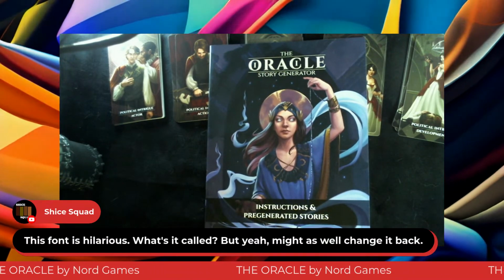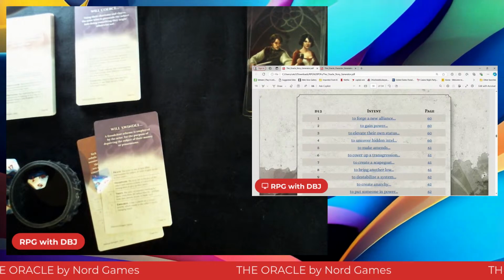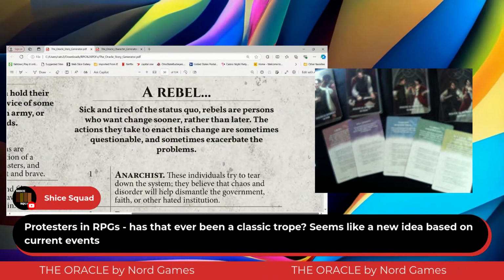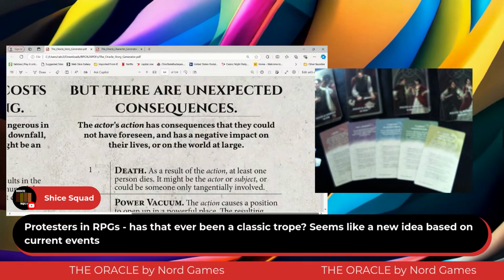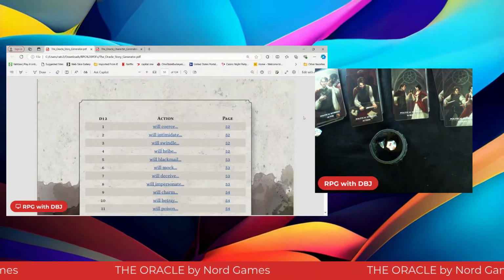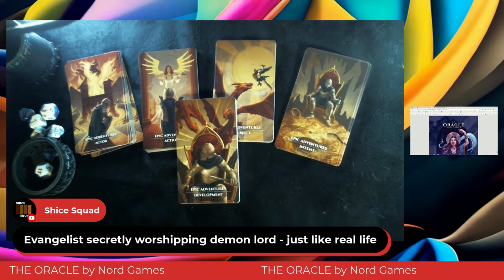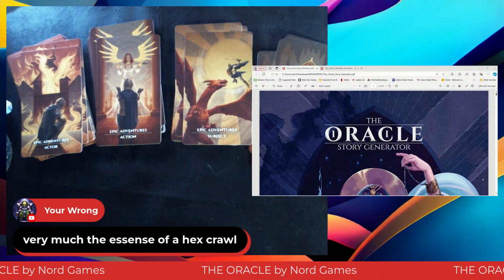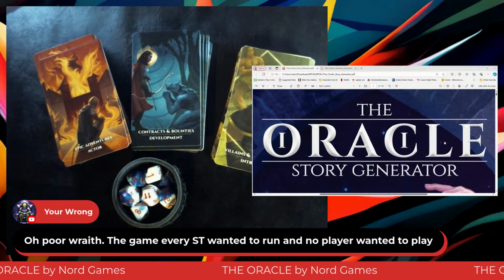THE ORACLE || Story & Character Cards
THE ORACLE
Story & Character Generator
Collection of cards for random, and not so random, selection

We use the Nord Games cards to build ourselves a plot, NPC's and a few twists.